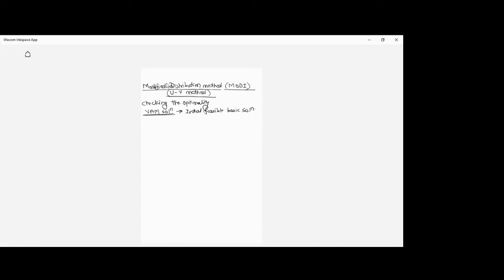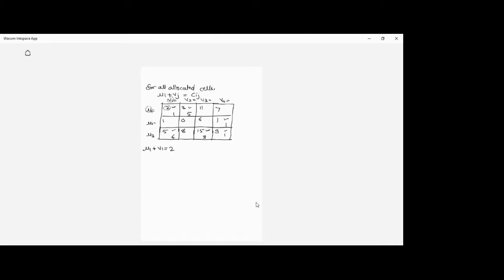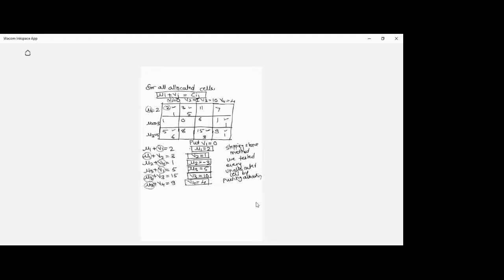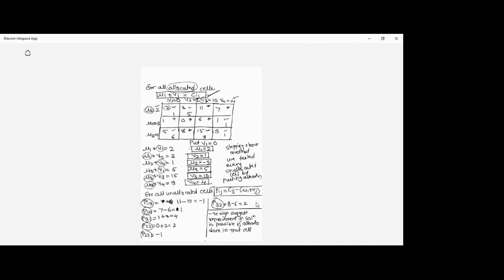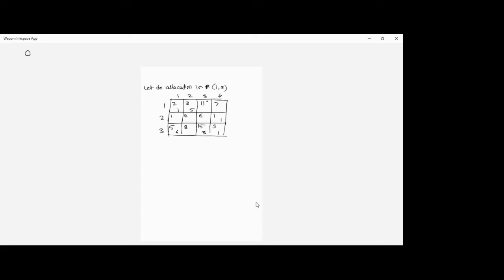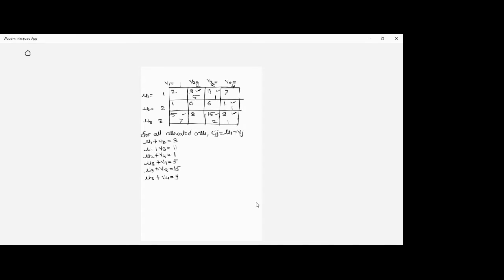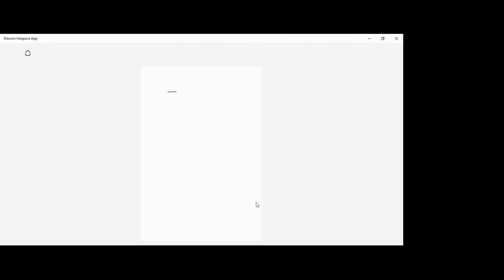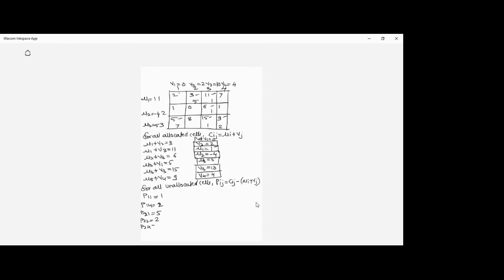Transportation Model Step 3- Checking the optimality by Modified Distribution Method OR U V Method